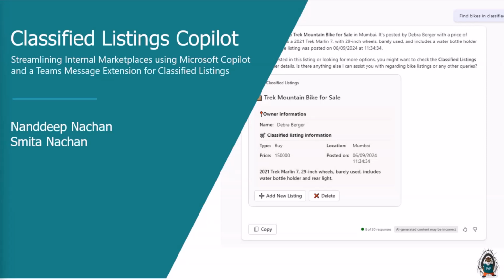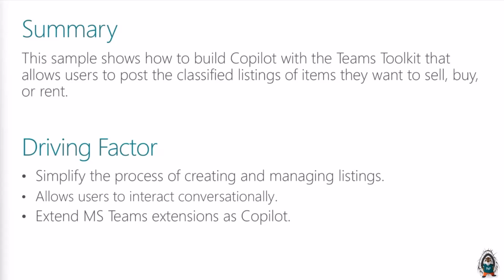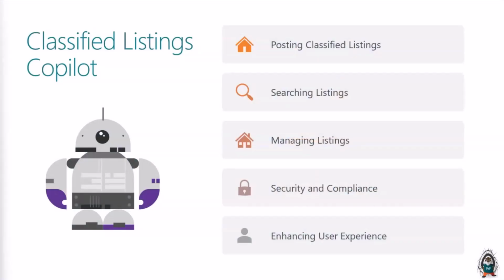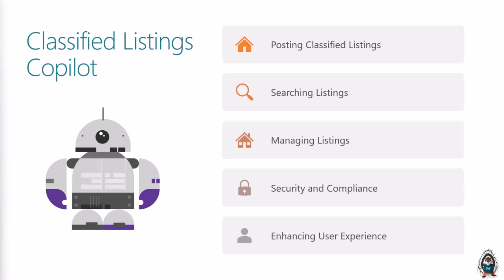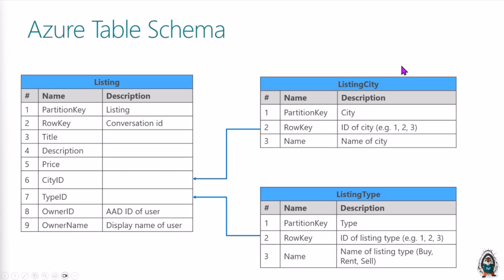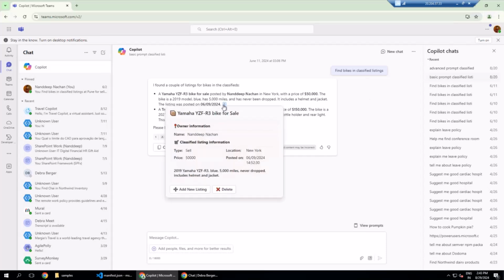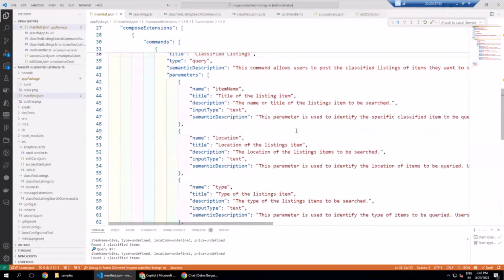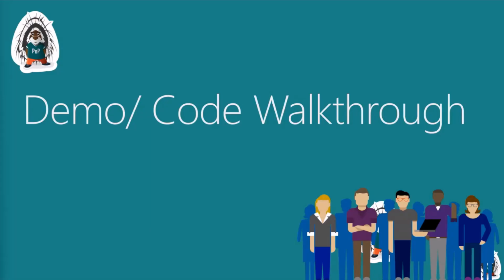Streamlining Internal Marketplaces using Copilot and Teams Message Extension for Classified Listings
📺 Explore how to streamline internal marketplaces using Copilot and Teams Message Extension for classified listings. This sample demonstrates building a Copilot with the Teams Toolkit to let users post classified listings for items they want to sell, buy, or rent.

📽️ This demo is from the from the bi-weekly Microsoft 365 & Power Platform community call August 29, 2024